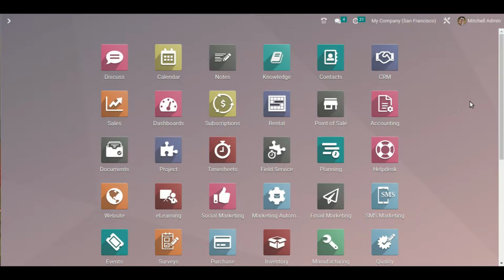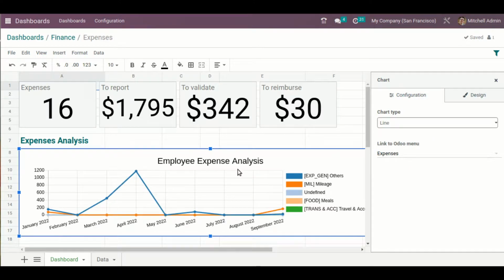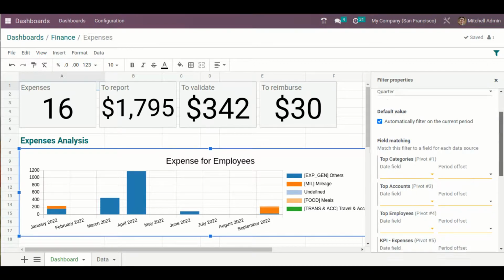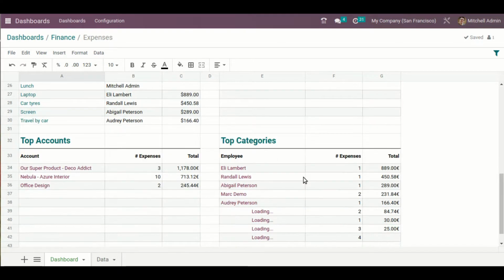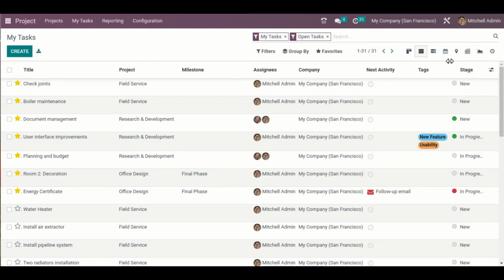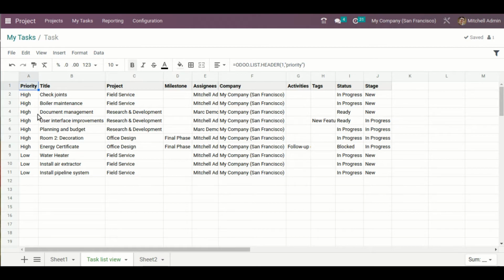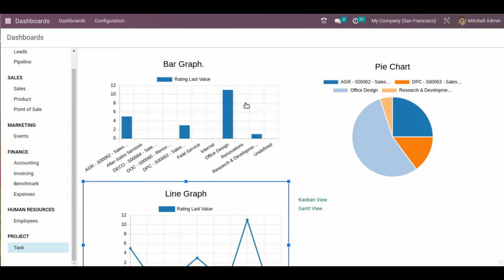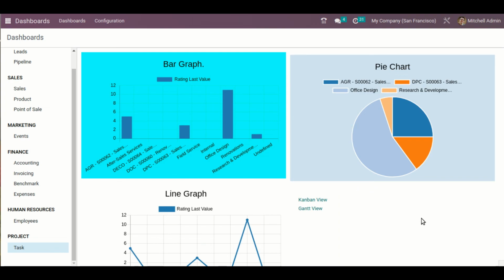All New Odoo 16 Dashboard functionality in depth | Odoo 16 Functional Video |Synconics [ERP]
In this video, we have described the latest functionality for the dashboard in Odoo16. It provides a very interactive interface and is so flexible. Users can add any kind of view to the dashboard and edit it easily in the spreadsheet.
There are also different kinds of properties defined which makes a dashboard more accurate and easy to use.

About Us:
We are officially ODOO S.A. Silver Partner headquartered in Belgium.

1. Hire Odoo ERP Programmer/Functional Consultant
2. Odoo ERP Remote Implementation

1) Allure backend theme for a completely optimized mobile and tablet view

2) Allure Point of Sale Theme for a completely optimized mobile and tablet view